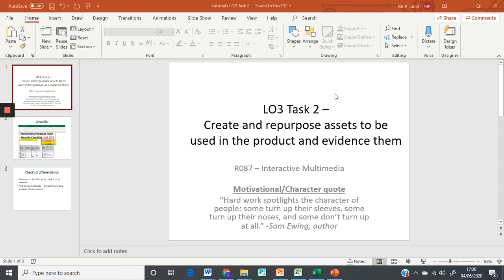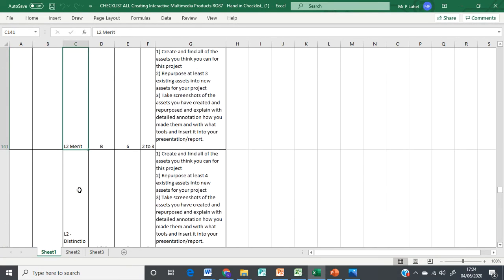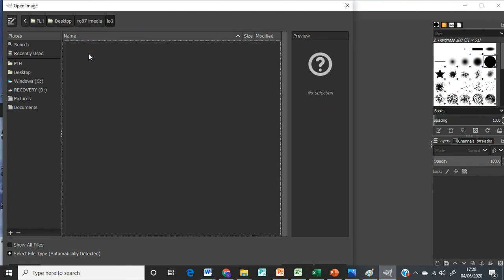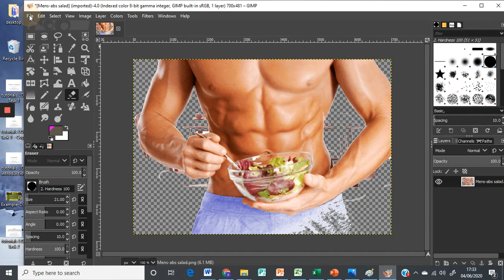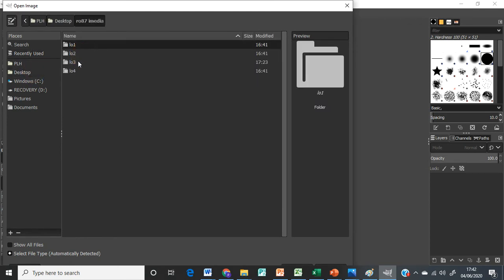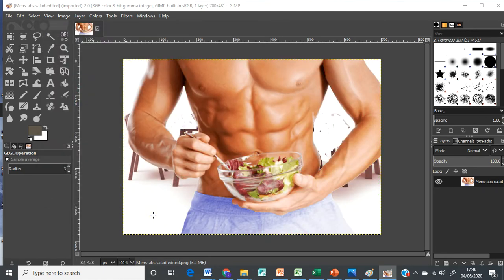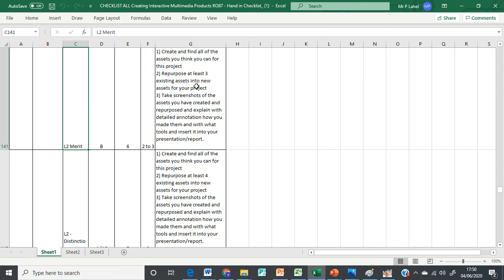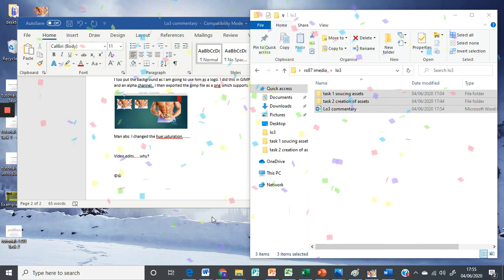iMedia LO3 Task 2